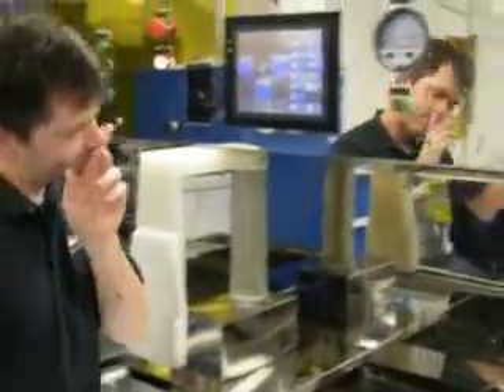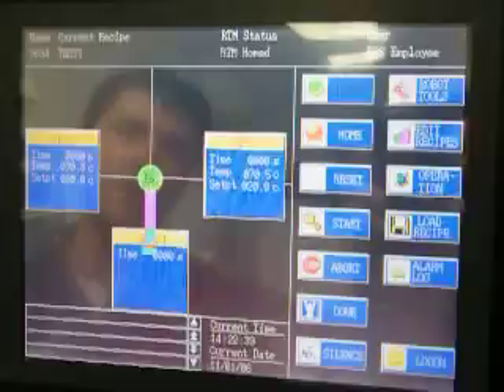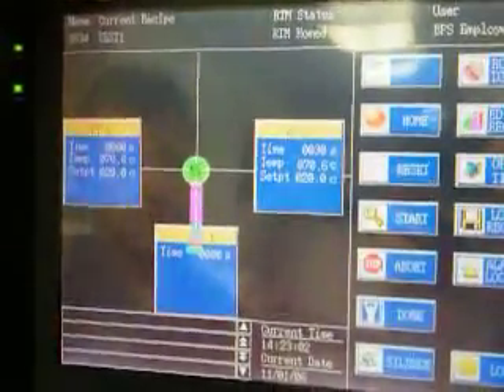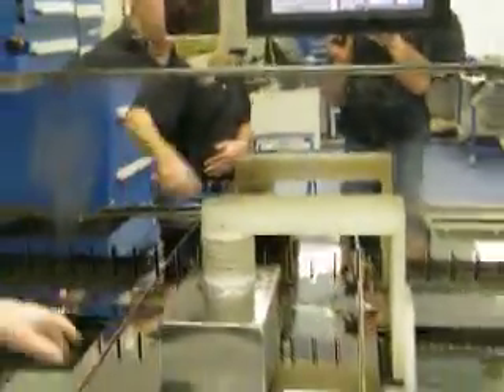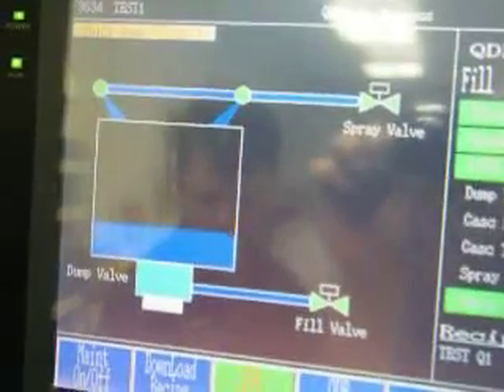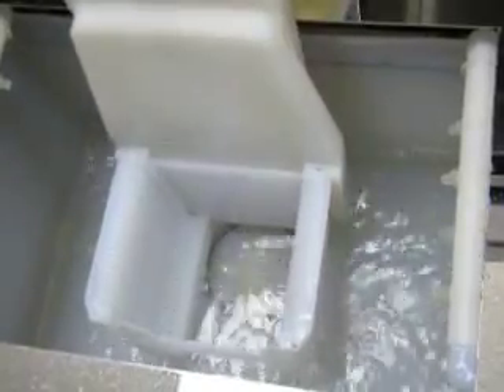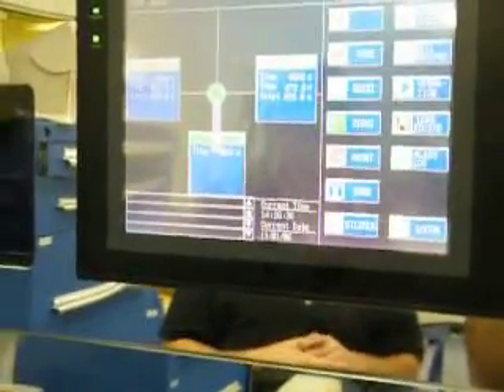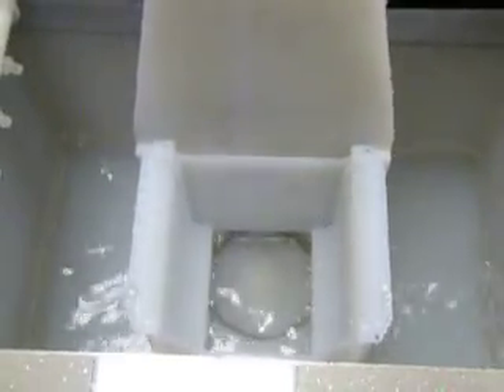Robot Demonstration on Reynoldstech Wet Bench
ClassOne added a robot for automatic cassette handling and this wet bench went through a full refurbishment process at ClassOne Equipment.